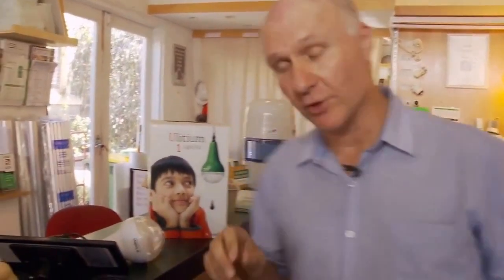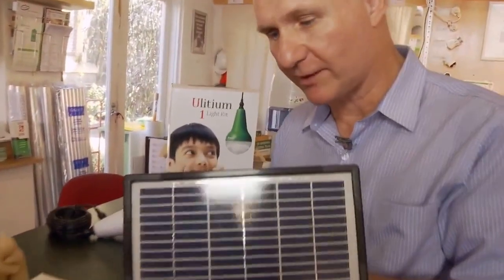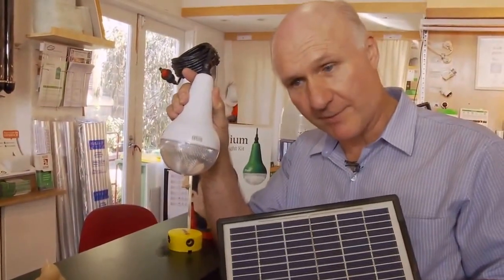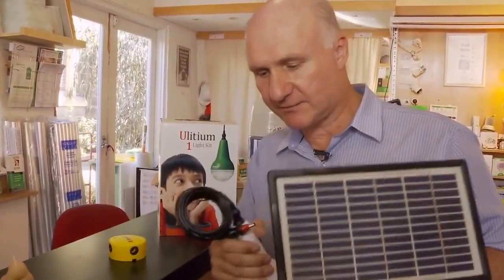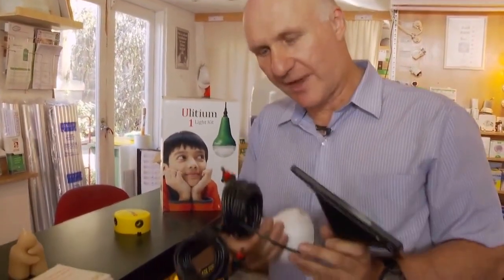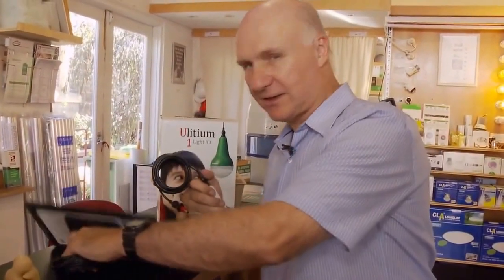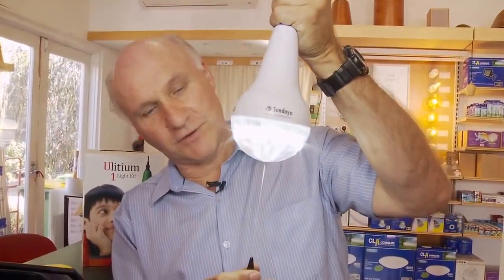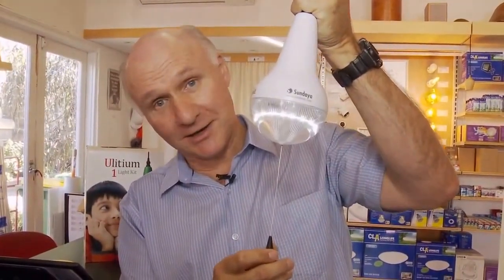Enviroshop Presents the Sundaya Ulitium Solar Lighting Kit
A video clip about the Sundaya Ulitium Lighting Kit by Mick Harris of the EnviroShop, which has grown to be one of the largest providers of commercial scale solar systems in Victoria, a trusted residential solar installer and expert and a thriving retail business with locations in Northcote and Newstead.